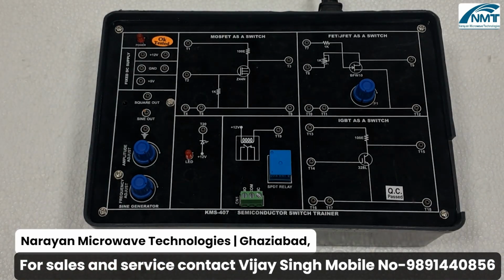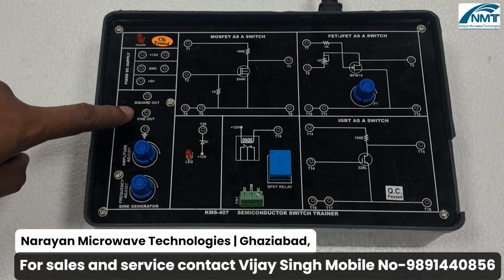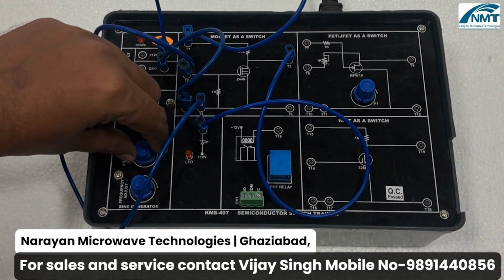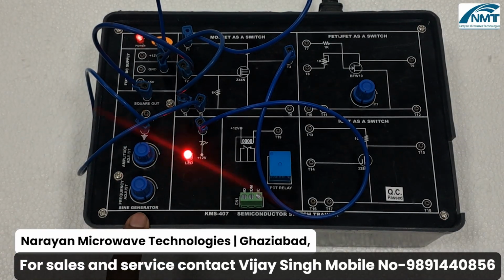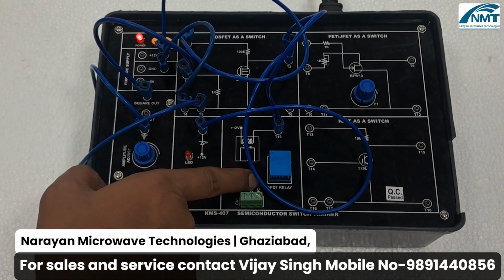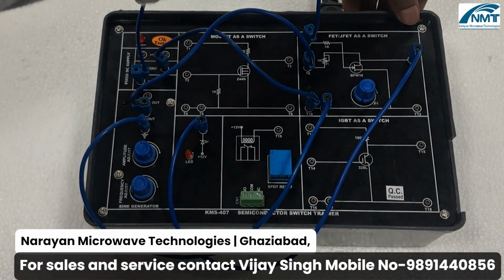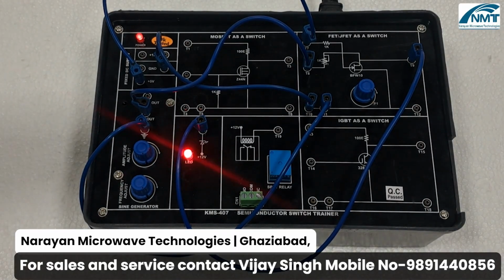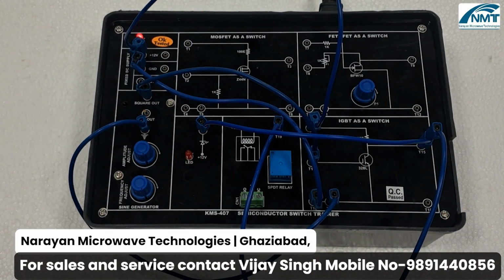SEMICONDUCTOR SWITCH TRAINER KMA-407